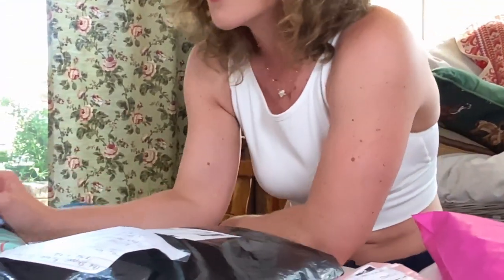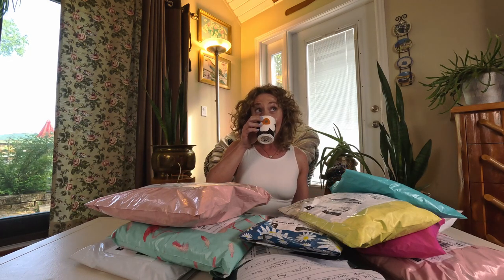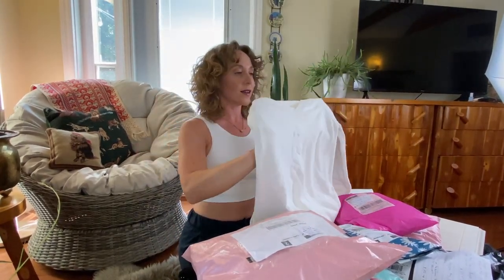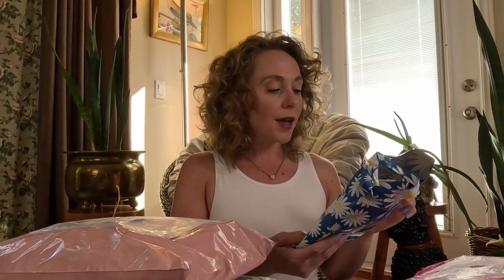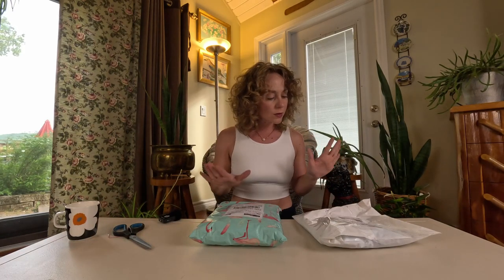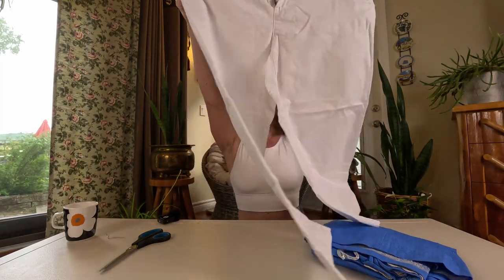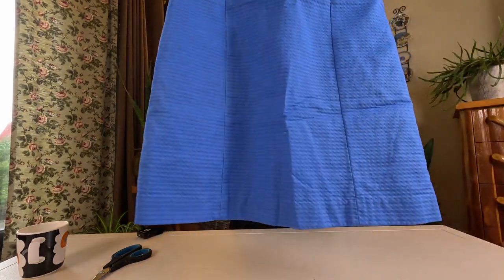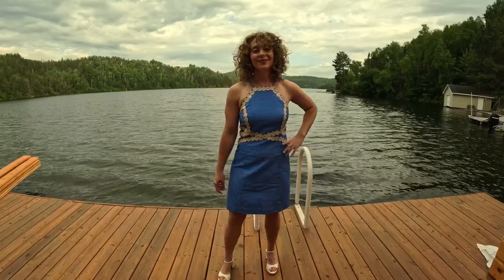Lilly Pulitzer : The Ultimate Summer Wardrobe Upgrade For Cheap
A Lilly Pulitzer Major Summer Haul Video With A Twist.

All of the haul was done for cheap and items were sourced both vintage and new with tags on Poshmark.

Unboxing video of haul includes try on as well.

Find out how to fill your wardrobe with great summer clothing from Lilly.

The ultimate summer wardrobe upgrade.

Happy Poshing